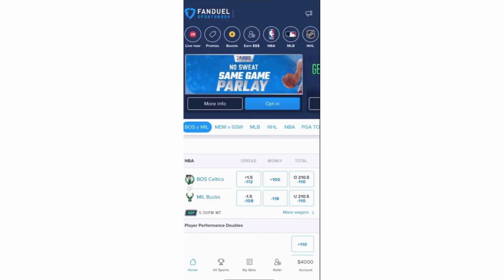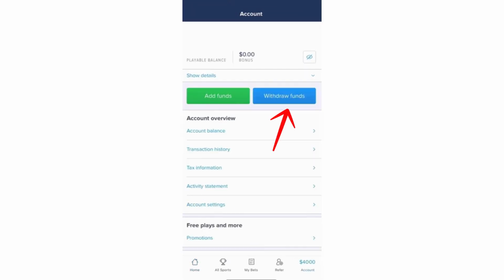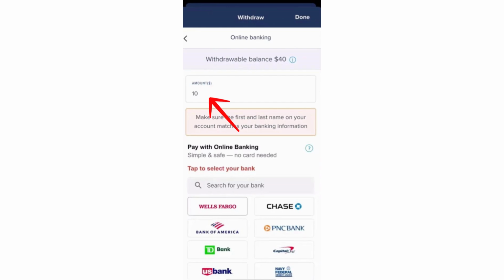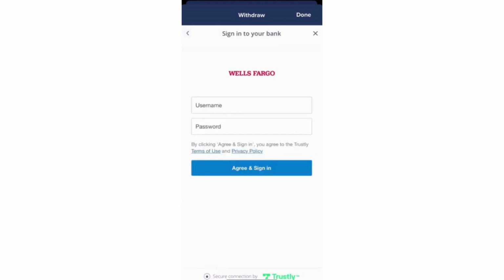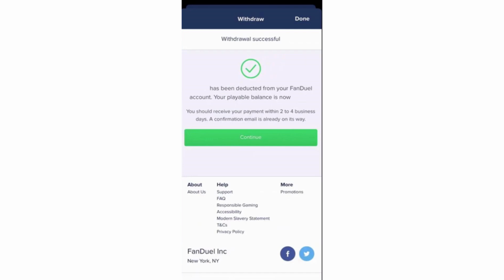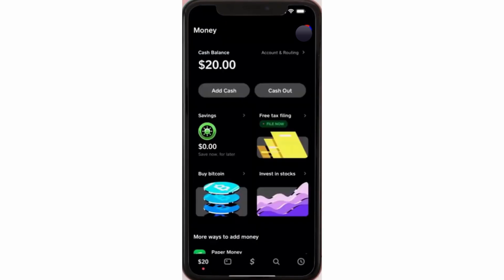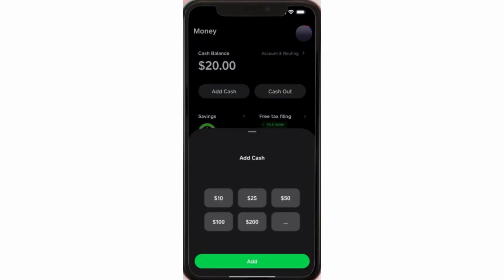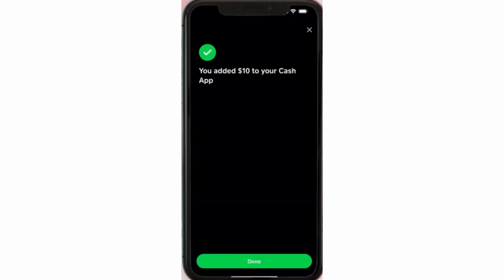How to Transfer Money from FanDuel to Cash App (2026)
Trying to withdraw your FanDuel winnings to Cash App? In this video, we’ll walk you through how to transfer money from FanDuel to Cash App quickly and securely. Whether you're cashing out fantasy sports earnings or sportsbook bets, this step-by-step guide makes it easy. Learn how to link your Cash App, avoid unnecessary fees, and get your money fast with this straightforward method.